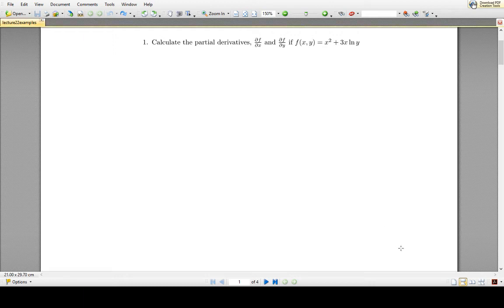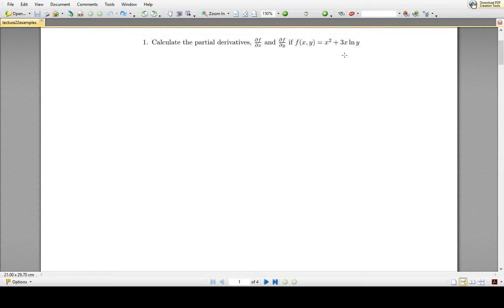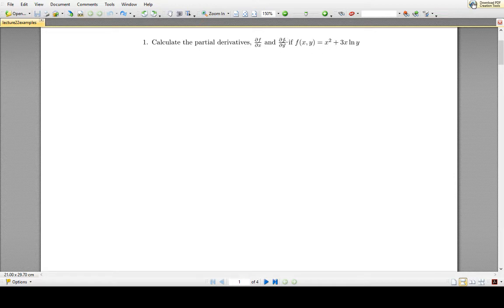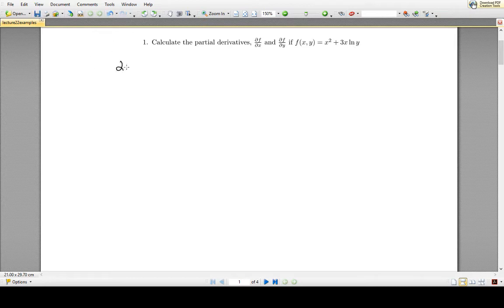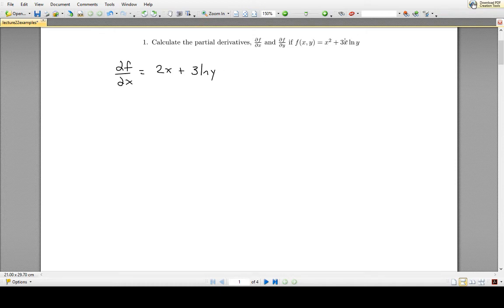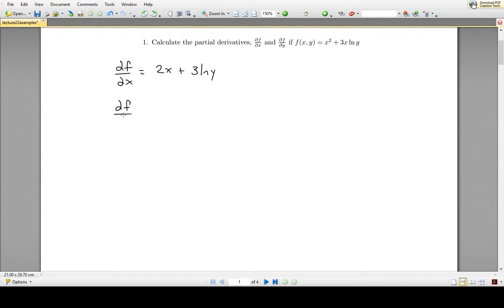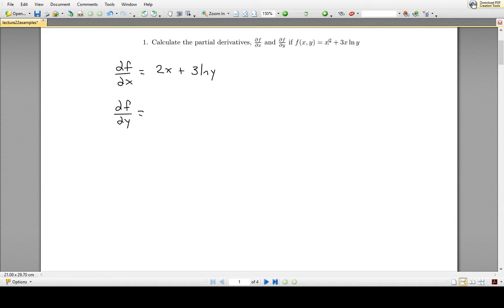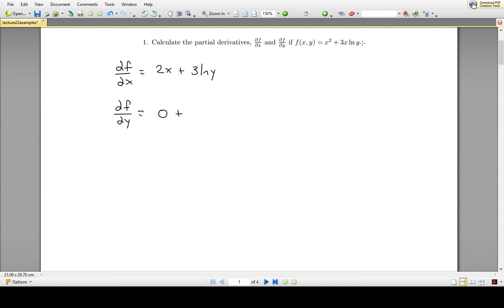Lecture 22 Example 1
Partial derivatives of a function of two variables